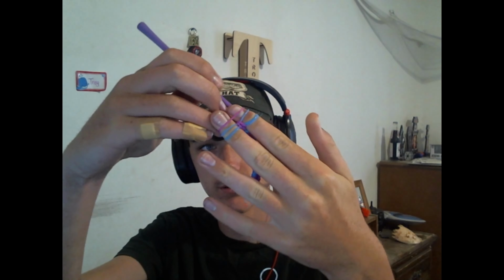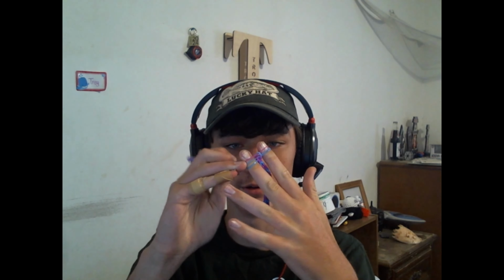Making a Bracelet